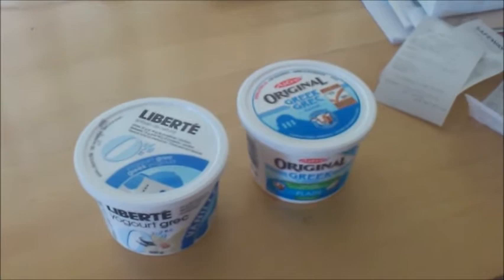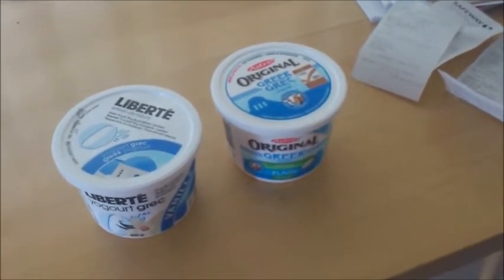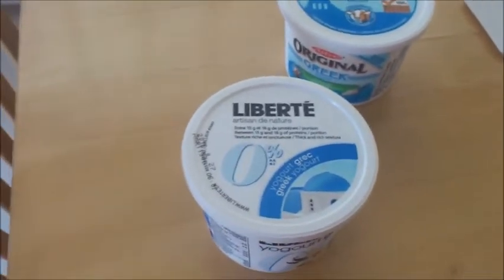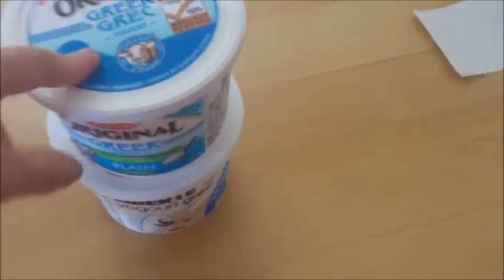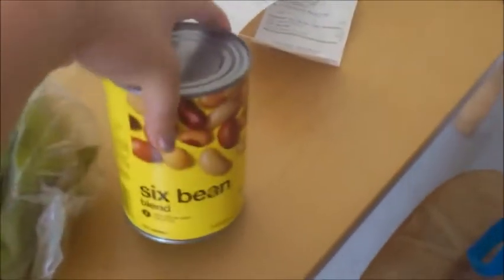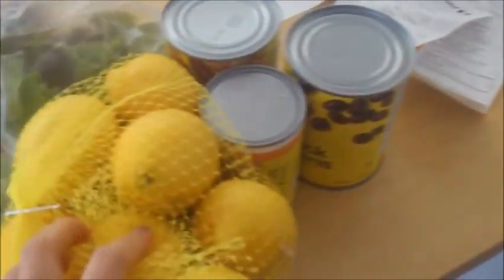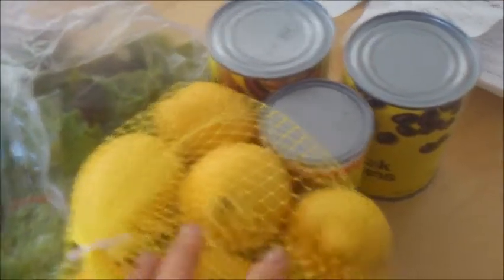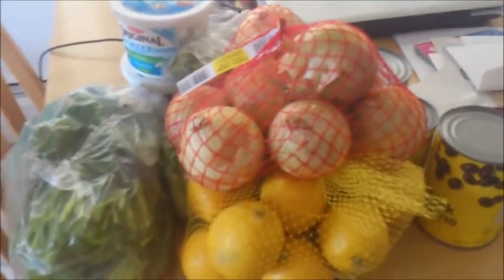Grocery Haul #4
OPEN ME!!

Since you guys are so interested to see what deals I get each week I thought I'd just post grocery hauls whenever I can. I'm trying to eat healthy too. Enjoy!

xoxo
GLOSSette